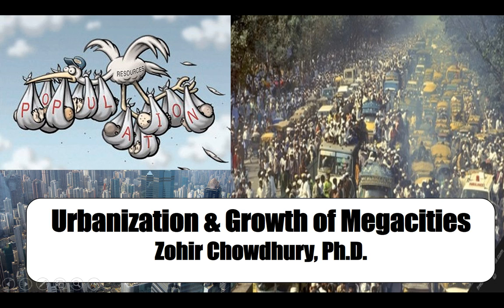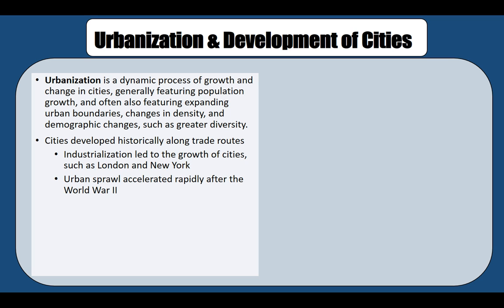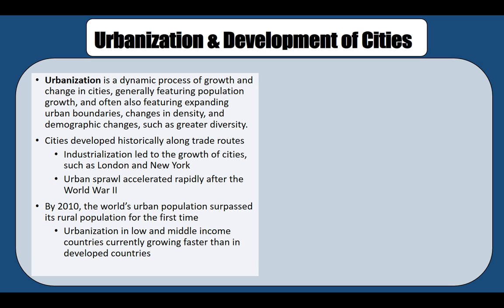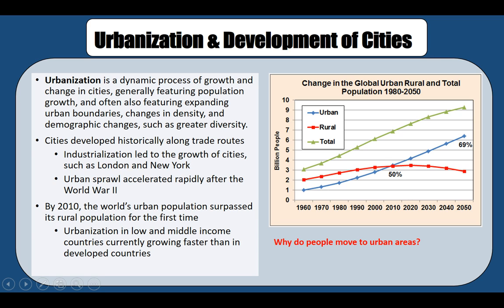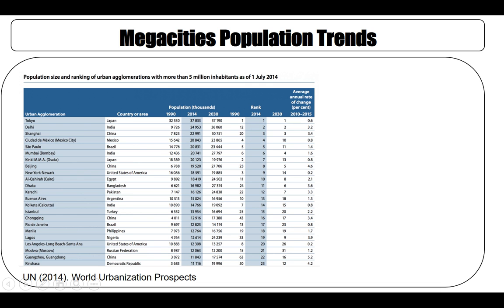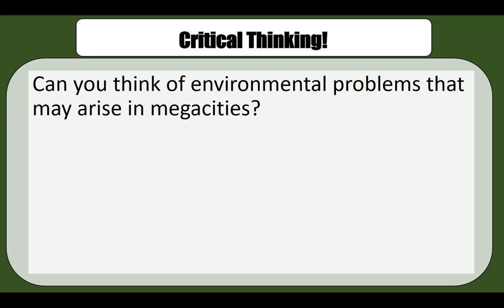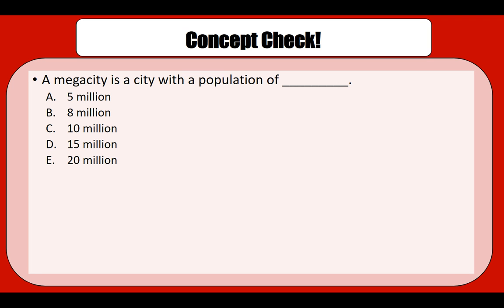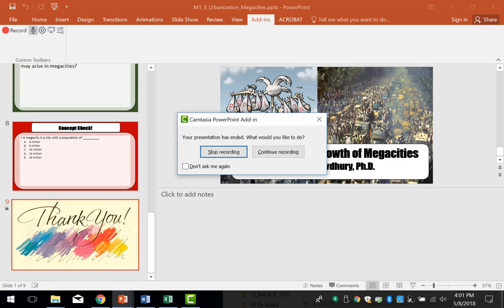Urbanization & Growth of Megacities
This video introduces current and projected global population trends, urbanization, and how urbanization has led to the growth of megacities. These megacities are leading to growing environmental challenges of a large scale never faced before.